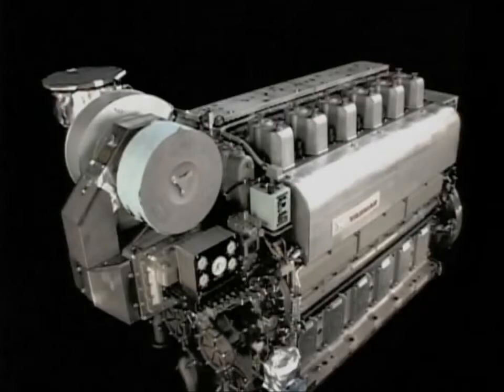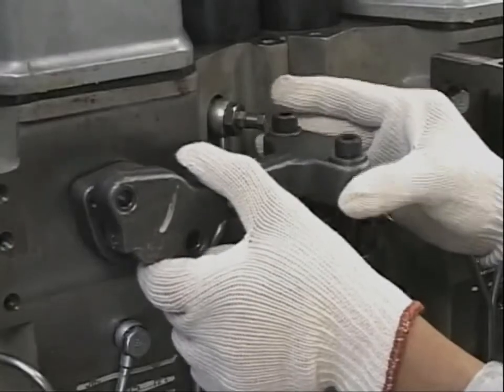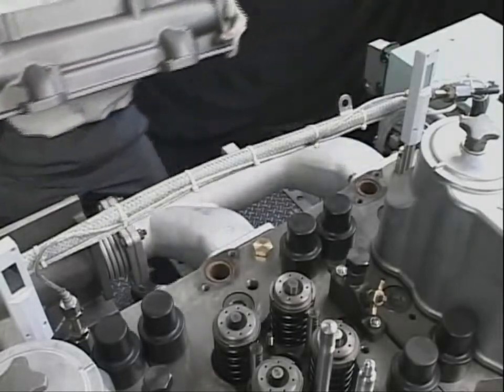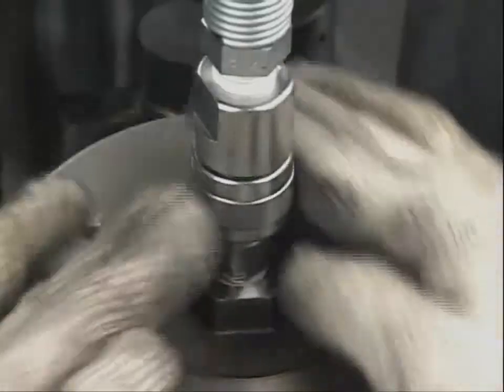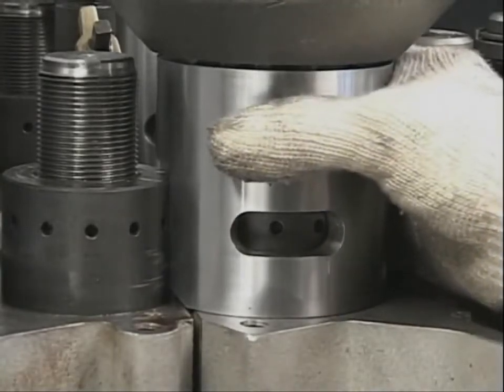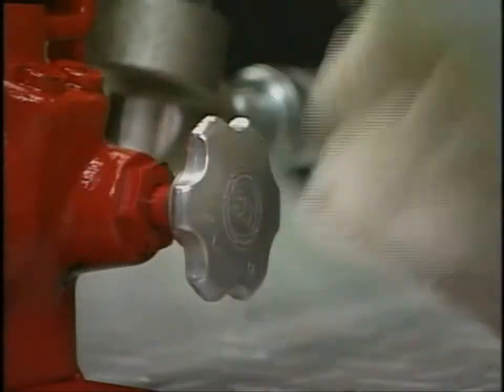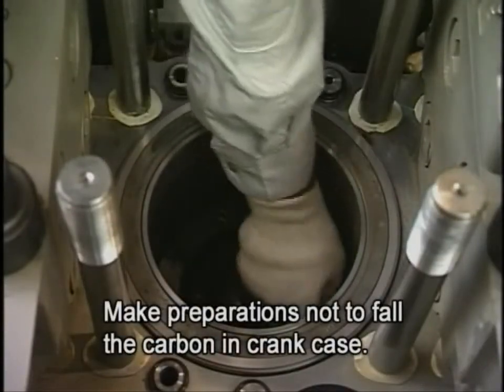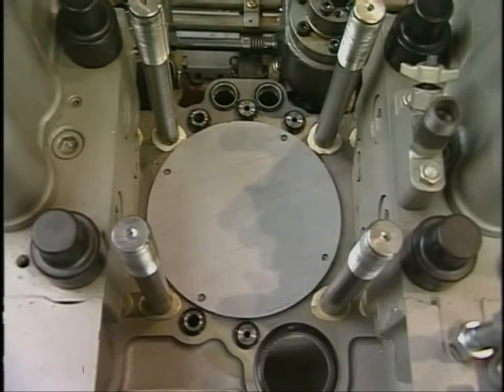Yanmar 6EY22 lifting cylinder head by the use of Hydraulic Jacks